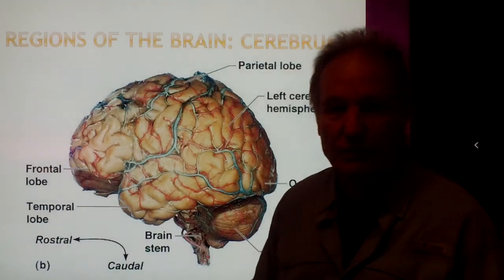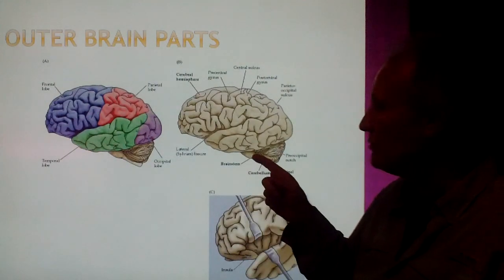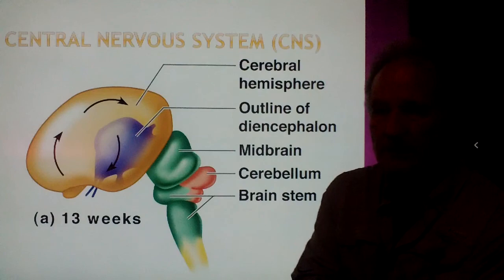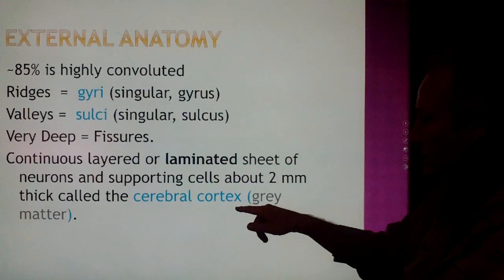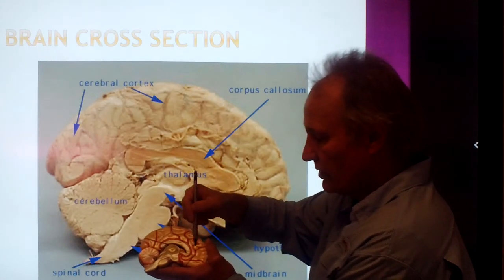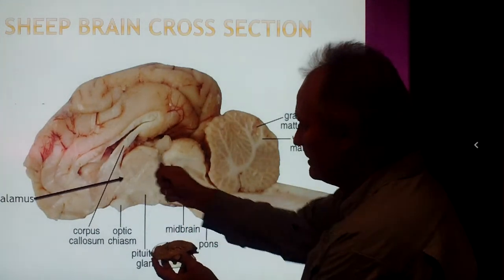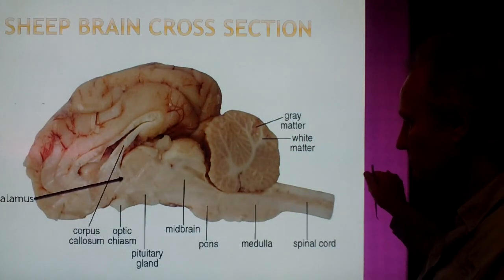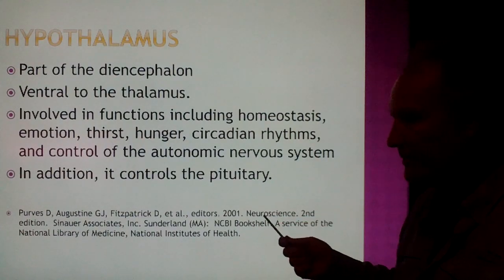HAP Nervous System 2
This video discusses some of the structures in human and sheep brains.  It is the second lecture for Human Anatomy and Physiology during the Covid=19 closure.